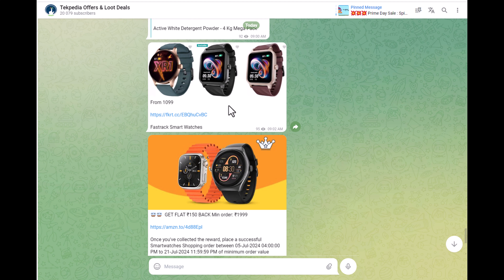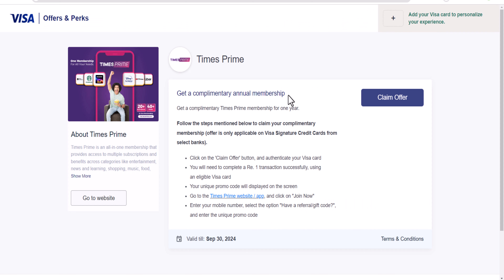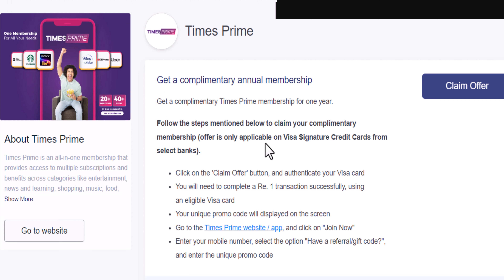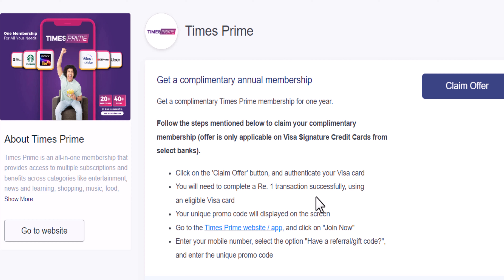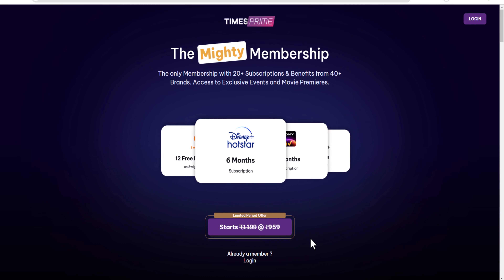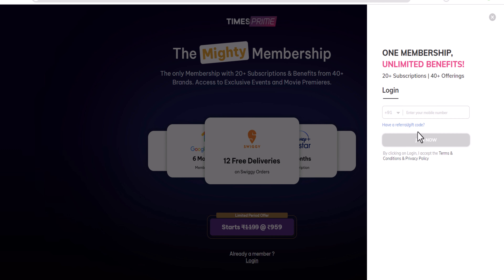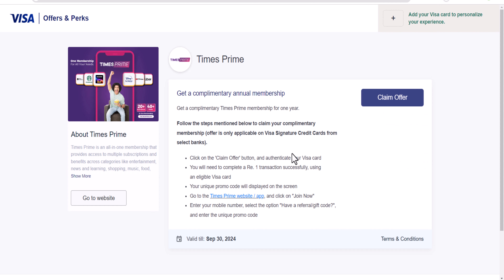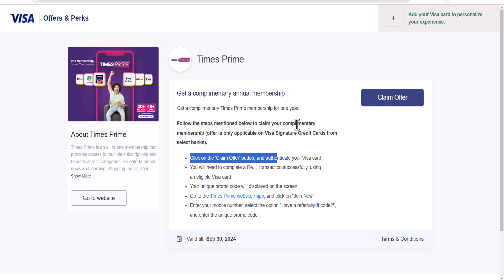Free ott apps subscription | Disney+ hotstar free | times prime for free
Full details provided in video.

Times prime for free,
Free ott apps subscription,
Disney+ hotstar for free,